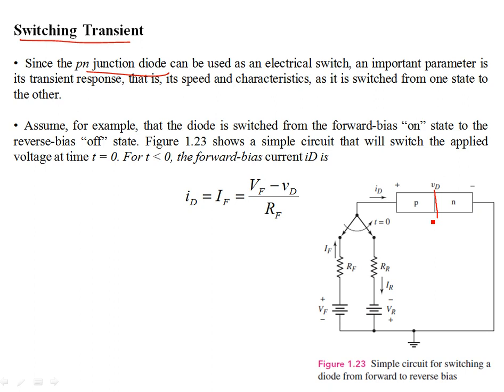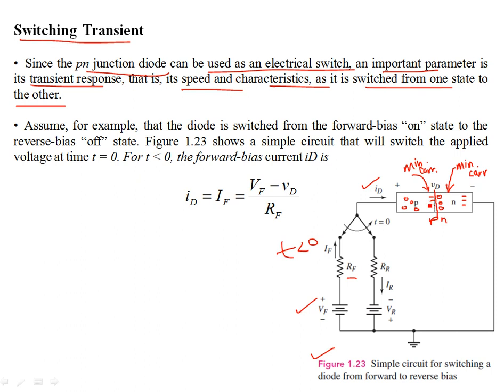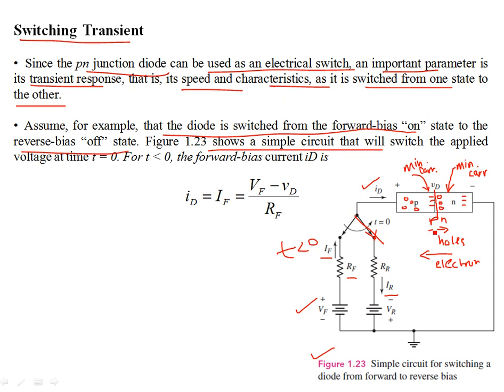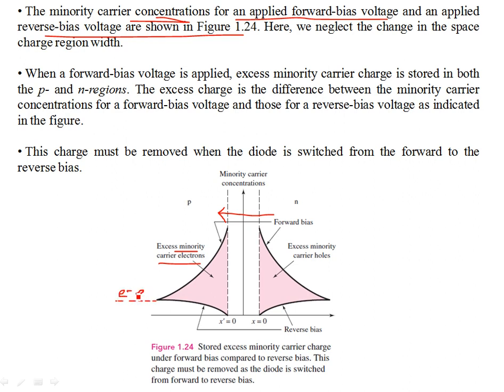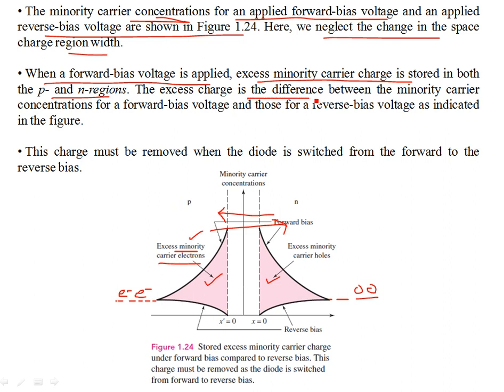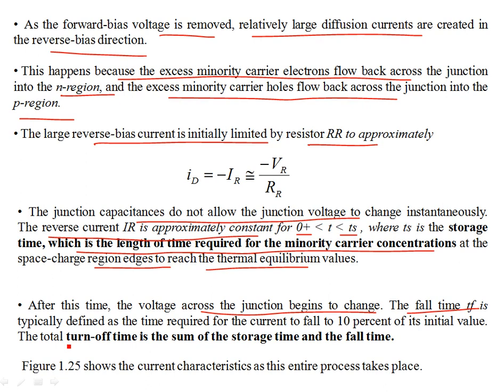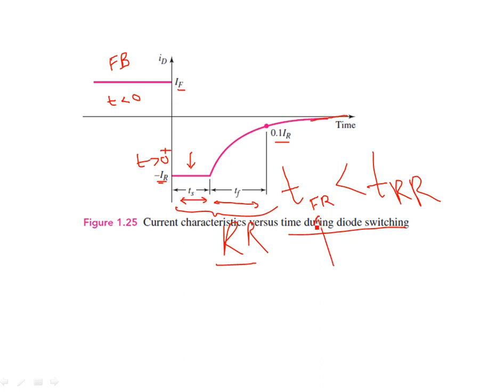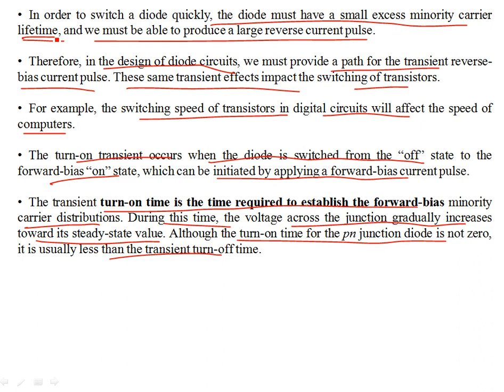Switching Transient Time of a Diode Part 13